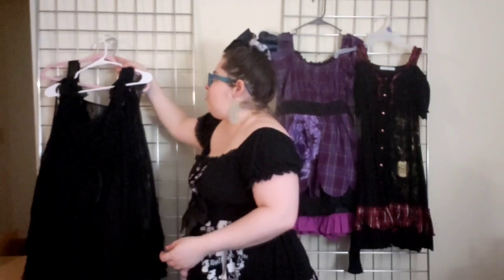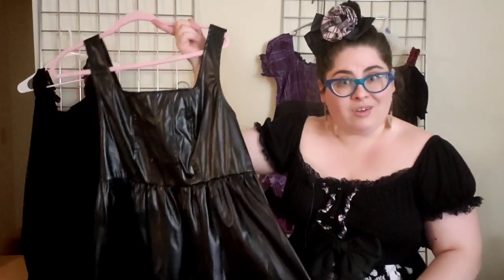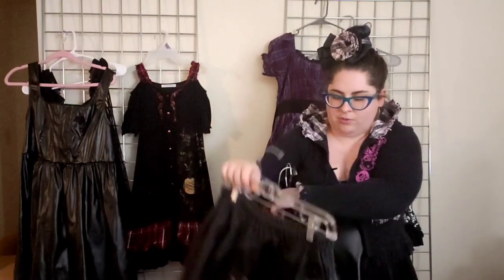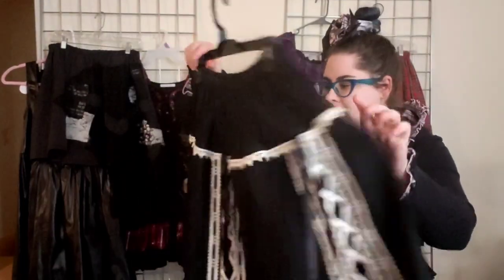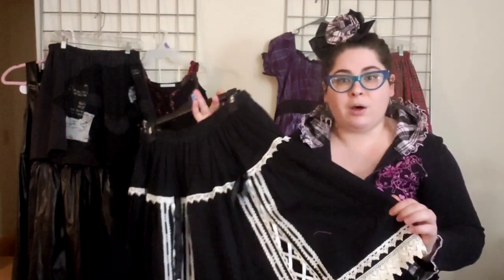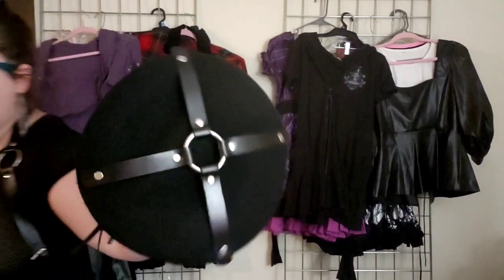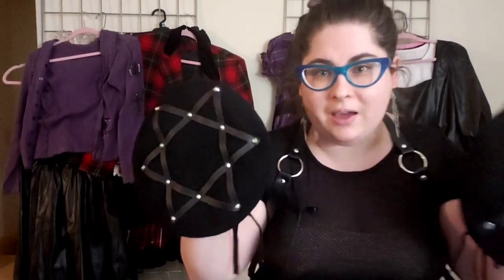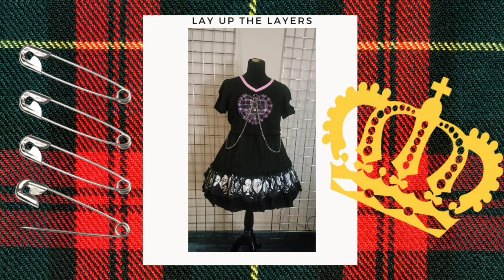A Step Toward Chaos: Tips in Building a Punk Lolita Wardrobe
After many requests here we are with my take on a punk lolita capsule wardrobe! Punk lolita can be a lot of fun as it often challenges the common silhouette and pushes the boundaries of the fashion. As always this is just my personal style.